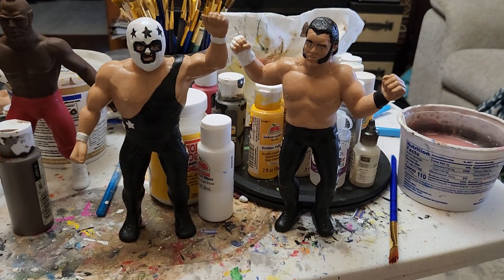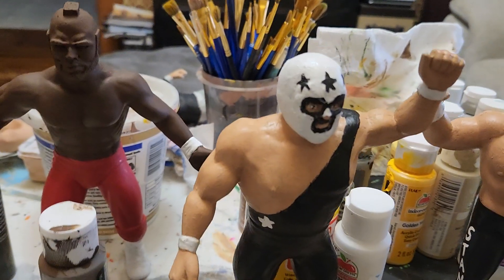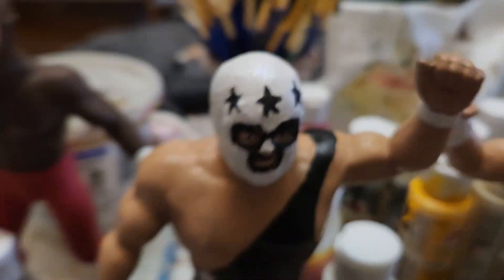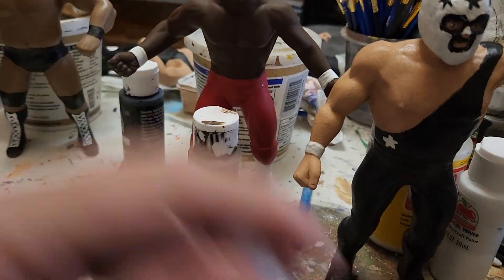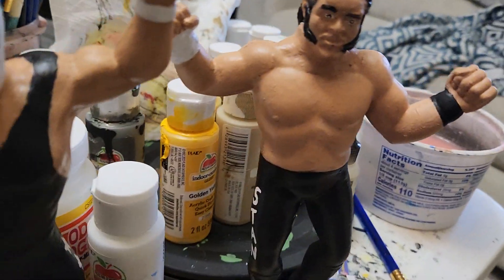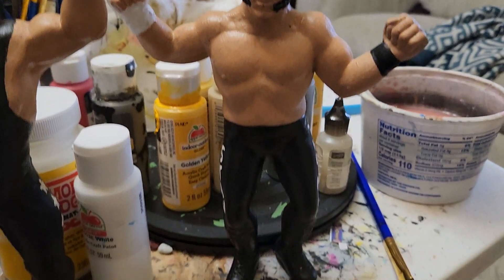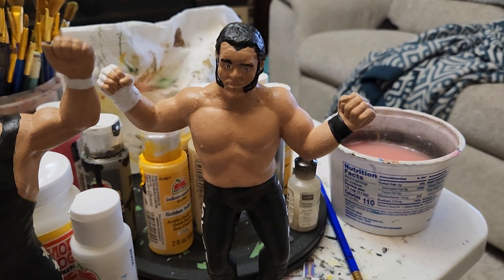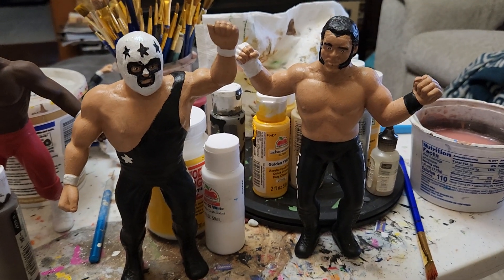Masked Superstar and Stan Stasiak Customs